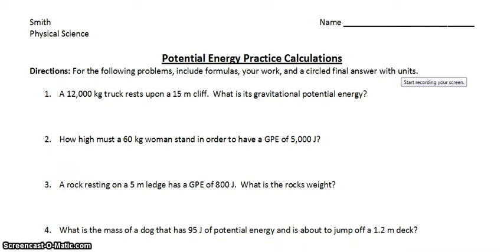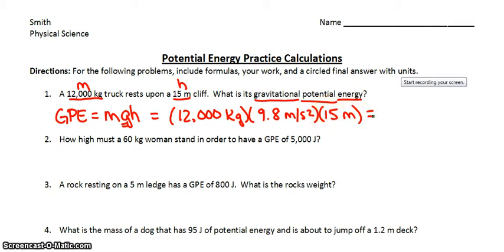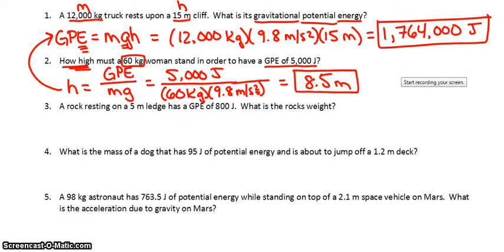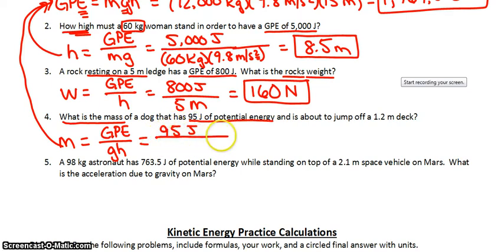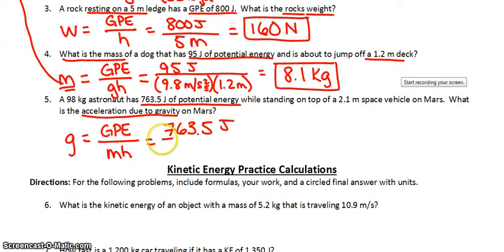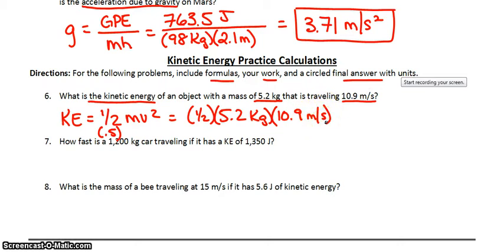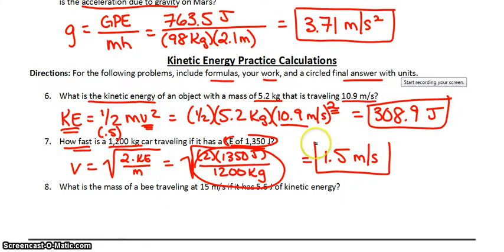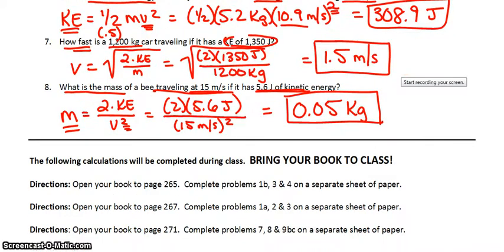Intro to Energy Practice Calculations.mp4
Step-by-step guide to solving both potential and kinetic energy word problems